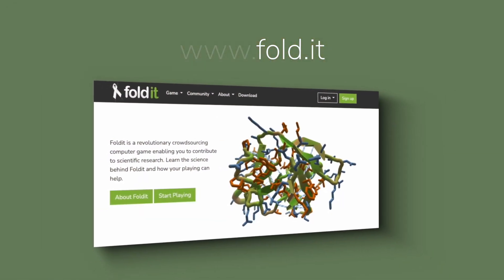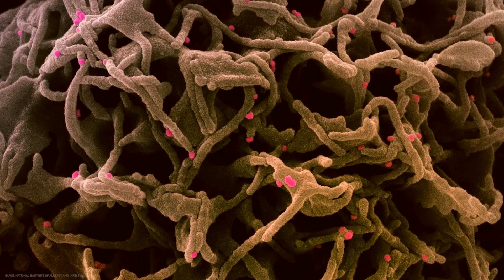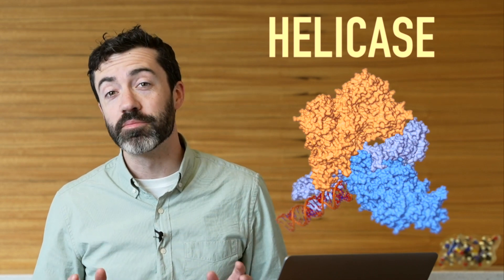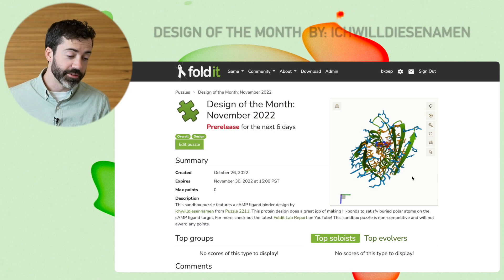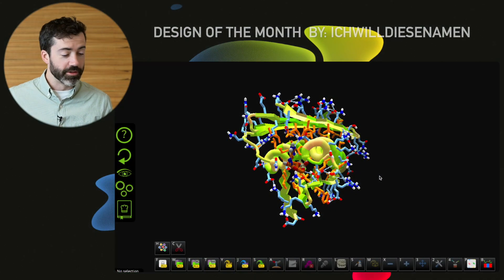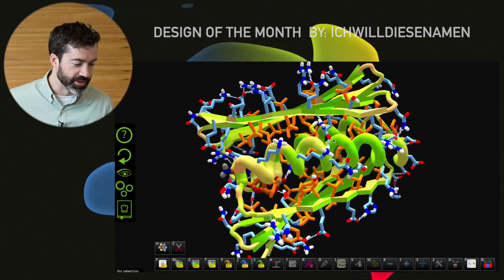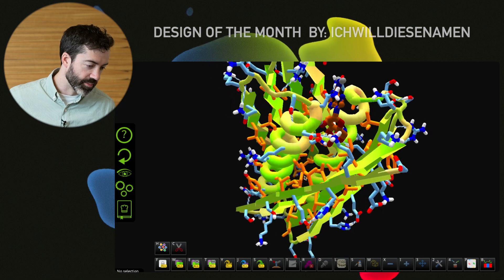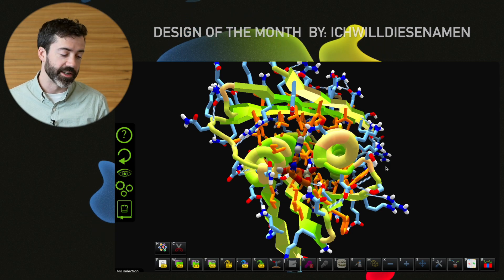Let's fight COVID-19 (NEW puzzles)– Lab Report 38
There's a potential weak spot on the SARS-CoV-2 virus. Help us craft small molecules to shut it down

0:00 - intro
0:27 - SARS-CoV-2 puzzles
3:45 - Design of the Month
8:18 - outro